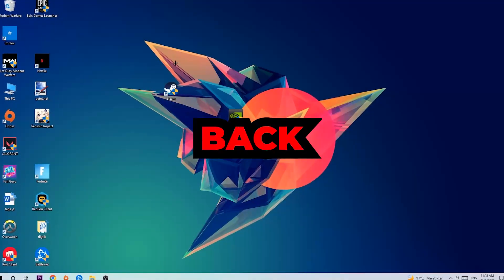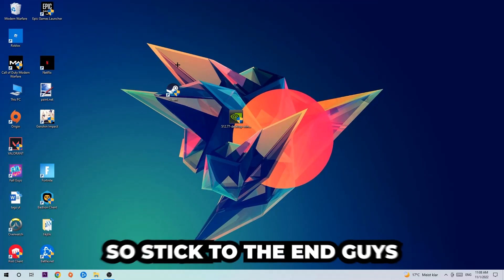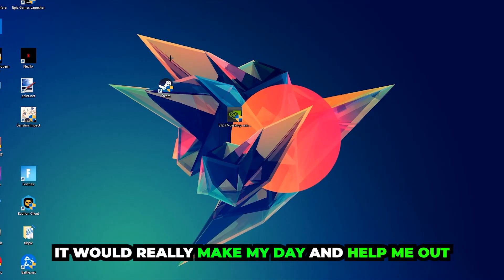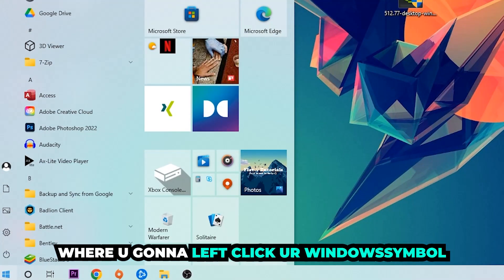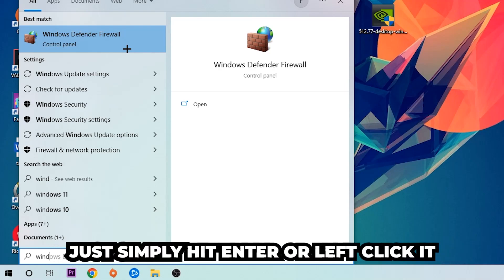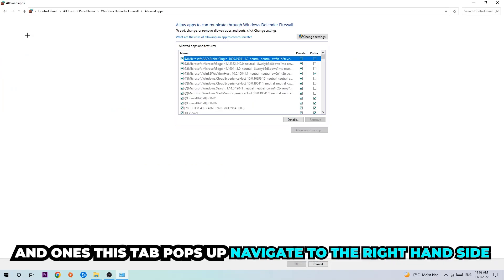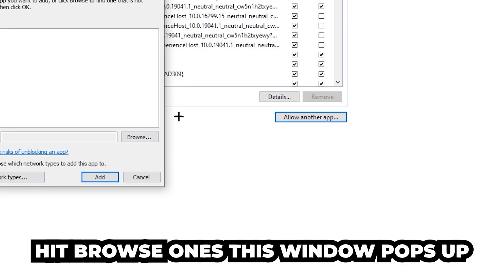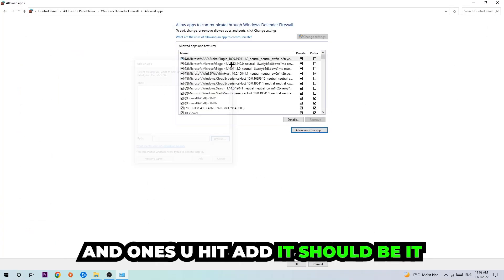Adobe Acrobat – How to Fix Black Screen & Stuck on Loading Screen